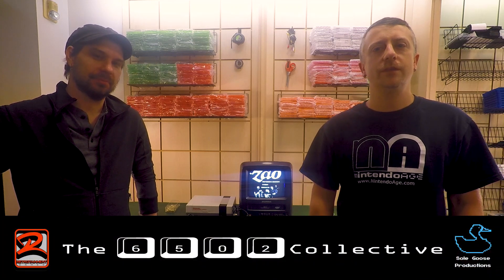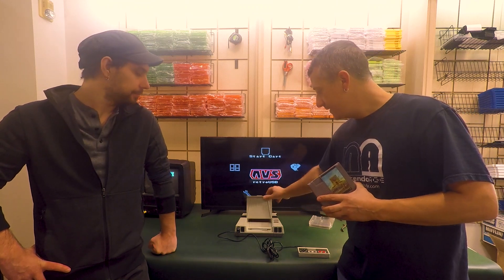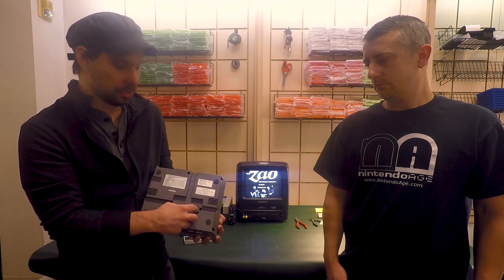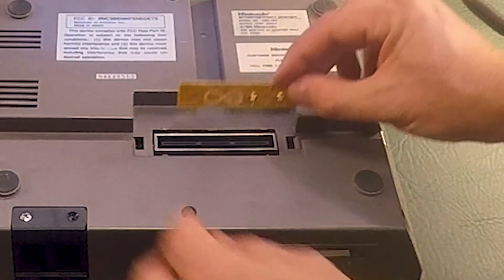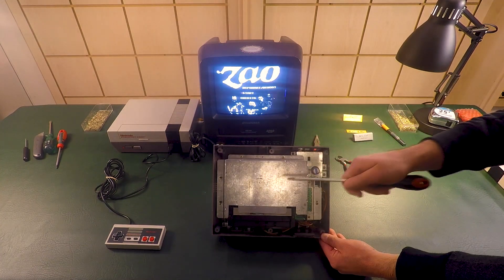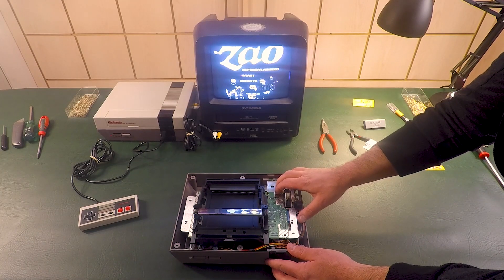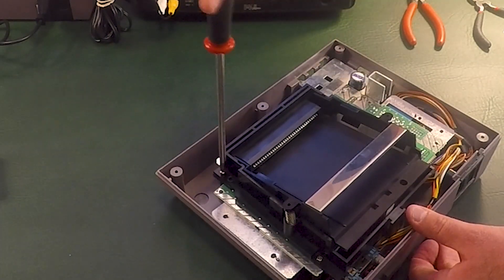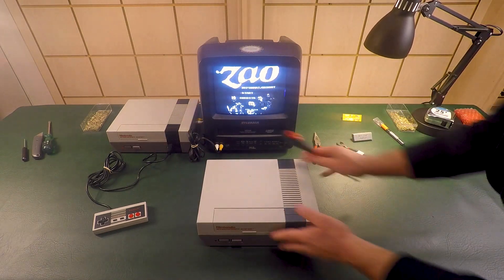MP3 NES Cartridge Audio Adapter Installation by The 6502 Collective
This video serves as a guide on how to properly install the expansion audio adapter required in original NTSC NES systems to play MP3 NES Cartridges. There are (3) ways to do this and are outlined in this video.